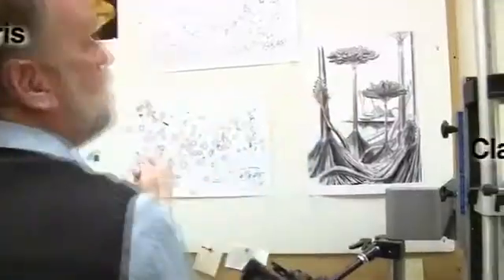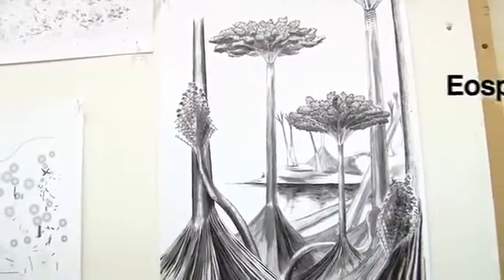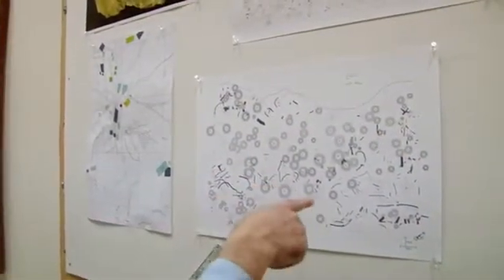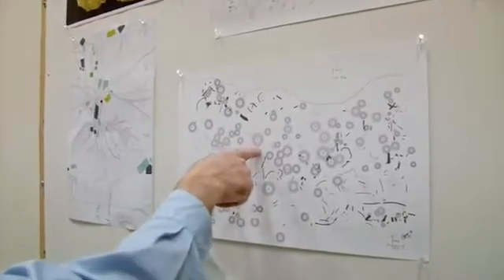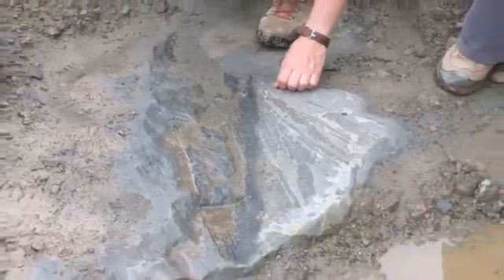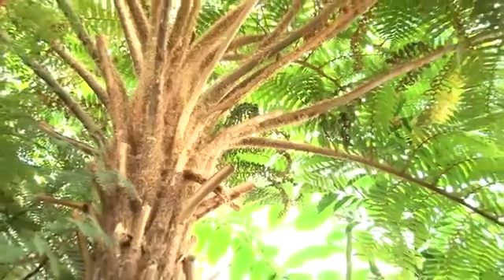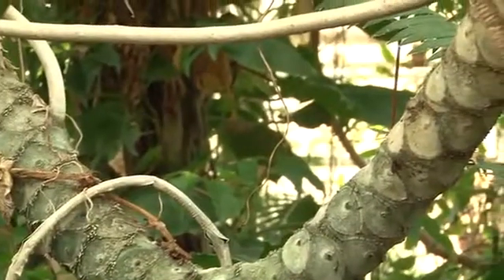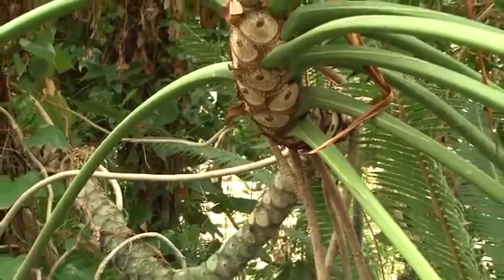Oldest Forest's Floor Found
Scientists have reported the discovery of the floor of the world's oldest forest which they describe as the botanical equivalent of dinosaur footprints.

Source: Binghamton Univ.